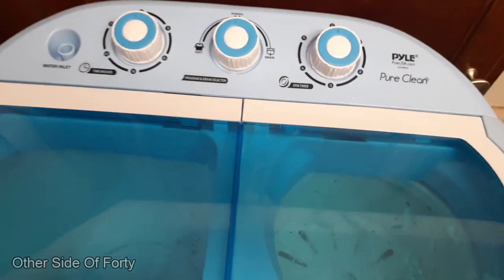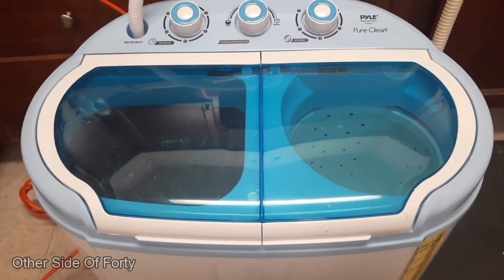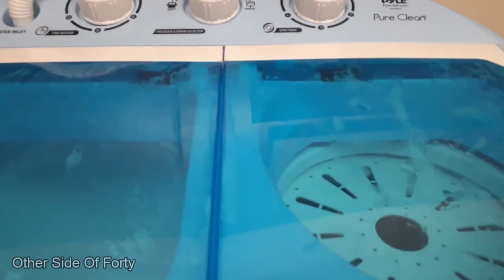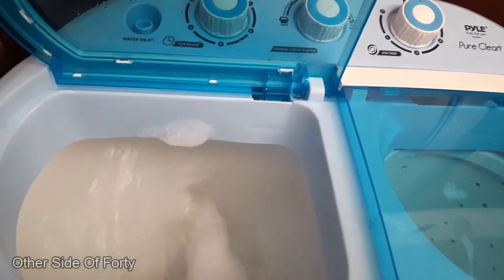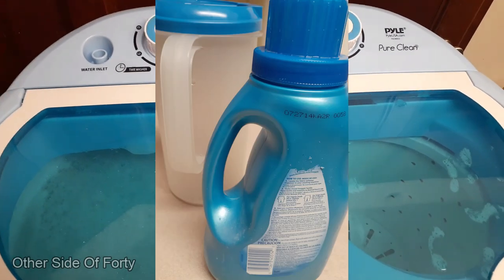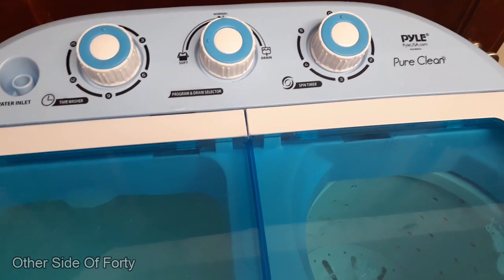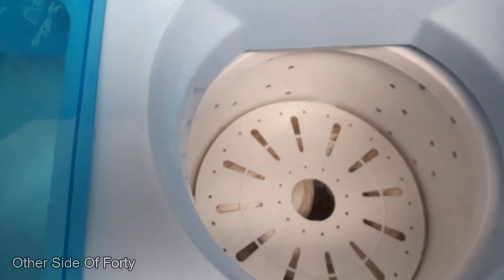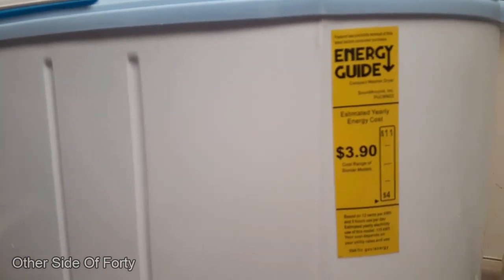Mini Portable Washing Machine Review (2020)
Portable Mini Washing Machine. Great for Apartments and Small Homes. Pure Clean Twin Tub Washing Machine Demonstration and Review. This mini washer has both a tub for washing and a dryer. Pyle Portable Washing Machine Review.

***New Update!!! The Pyle washing machine has stopped working as of August 9, 2021, after about 2 months of continuous usage.